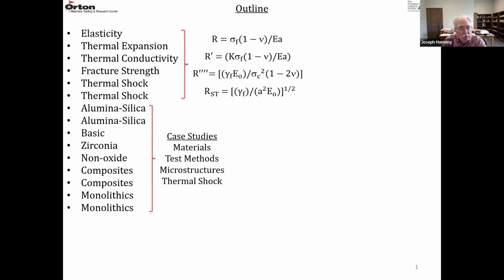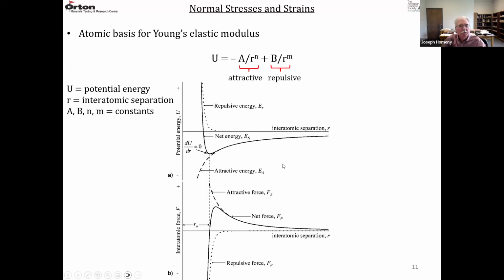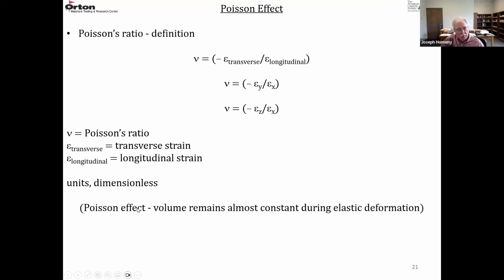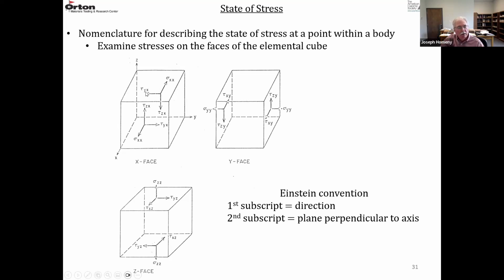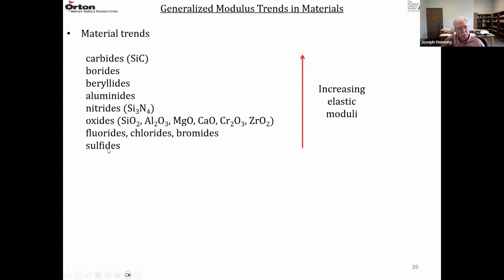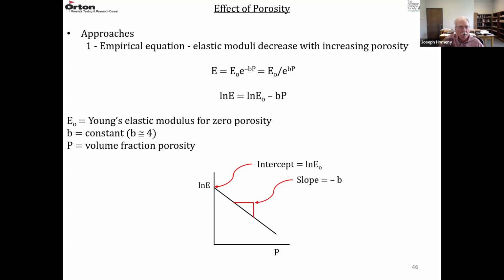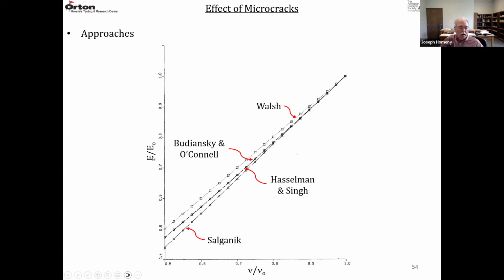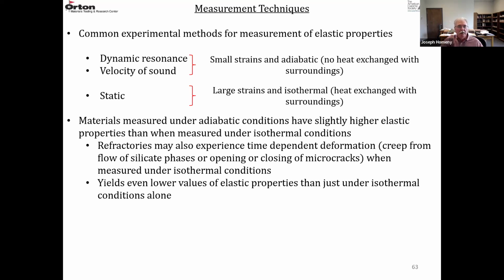Design and Failure of Refractories - Session 1